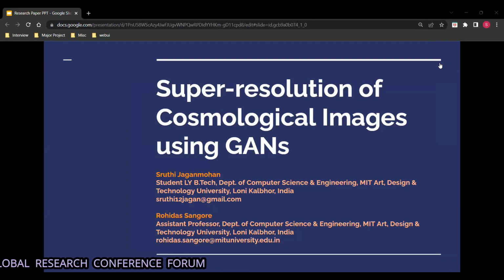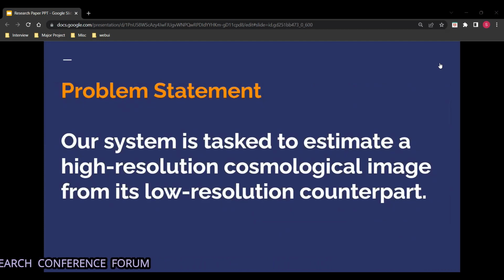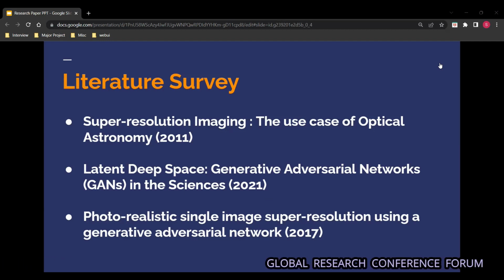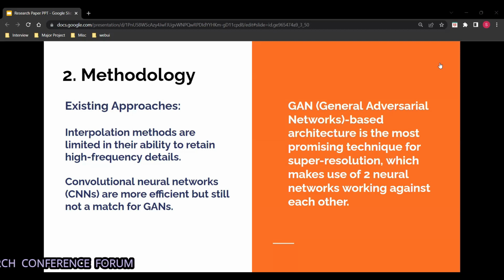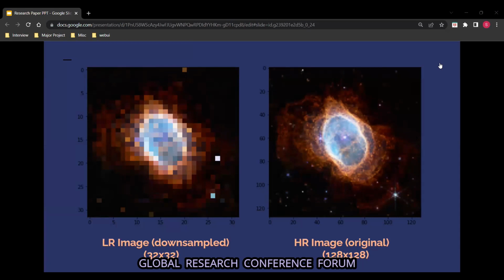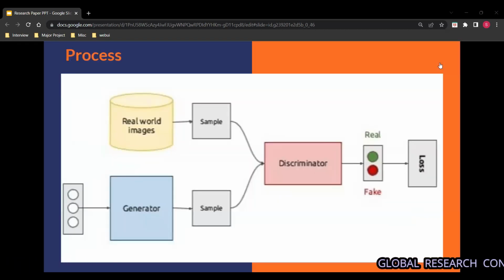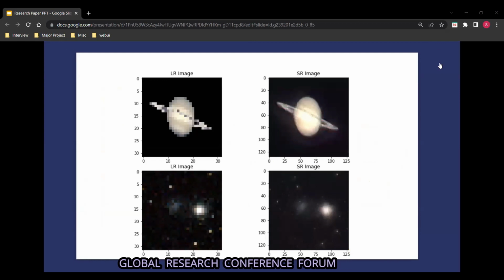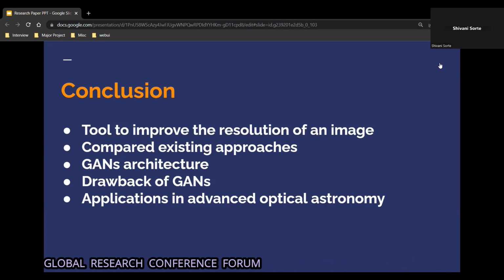PRESENTATION ON SUPER RESOLUTION OF COSMOLOGICAL IMAGES USING GANs BY SRUTHI JAGANMOHAN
PRESENTATION ON SUPER RESOLUTION OF COSMOLOGICAL IMAGES USING GANs